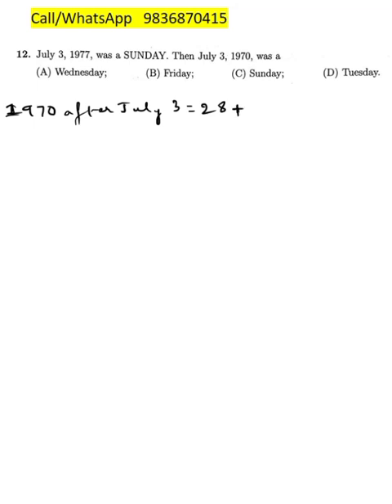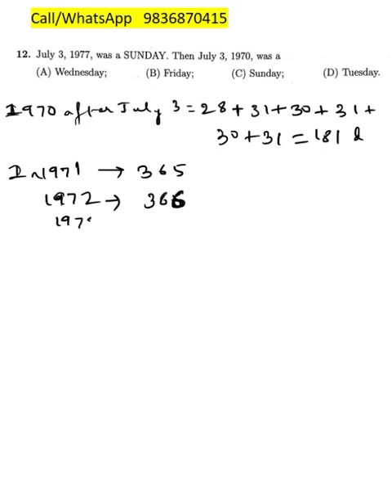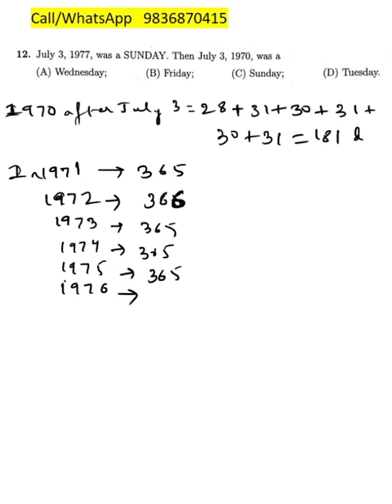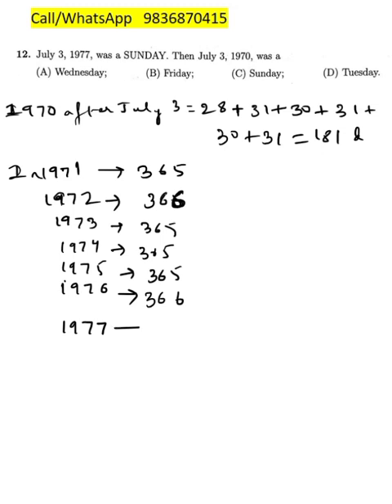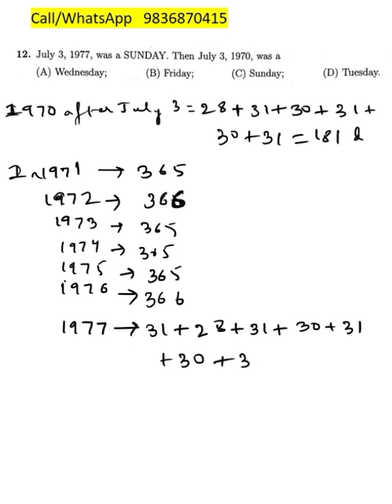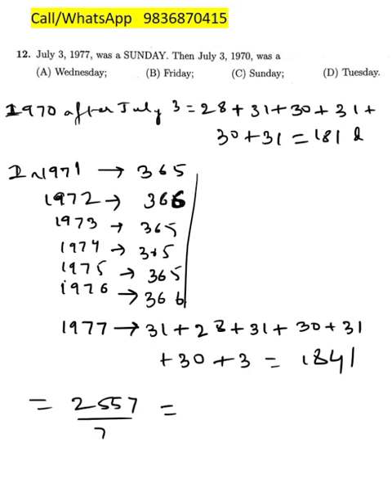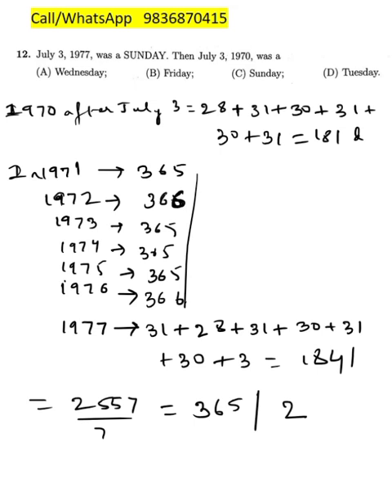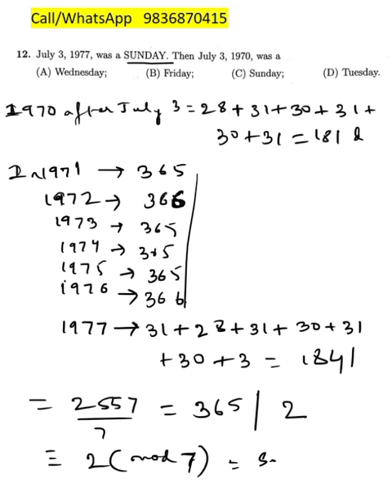ISI TOMATO Q No 12 Answer Solution Explained Clearly | ISI Maths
This YouTube Short focuses on ISI TOMATO Question No. 12, providing a clear, step-by-step answer solution designed specially for students preparing for ISI entrance examinations. In this video, the logic behind the problem is explained in a simple and exam-oriented manner so that aspirants can understand not only the final answer but also the reasoning process required to tackle similar questions in the actual exam.

The TOMATO (Test Of Mathematics At The Olympiad) style questions are known for testing conceptual clarity, logical thinking, and problem-structuring ability. Question No. 12 is a perfect example of how ISI expects students to combine theory with smart observation. In this solution, we break down the problem carefully, highlight common mistakes students make, and show how to approach such questions efficiently under time pressure.

This short video is useful for: • ISI B.Stat aspirants
• ISI B.Math aspirants
• Students preparing for mathematical Olympiads
• Advanced school-level mathematics learners
• Anyone looking to improve logical problem-solving skills

The explanation is structured in a way that aligns with ISI exam standards, focusing on clarity, precision, and mathematical rigor. If you are repeatedly stuck on TOMATO-level questions or struggling to convert concepts into solutions, this video will help you build confidence.

Consistent practice of such solved problems improves accuracy and speed, which are crucial for clearing competitive exams like ISI. Watching and revising solutions like this regularly will help you identify patterns, sharpen intuition, and avoid common traps set in high-level mathematics questions.

If you want more such short, precise solutions for ISI, IIT JAM, Olympiads, and advanced mathematics exams, follow the channel and keep learning with structured guidance.